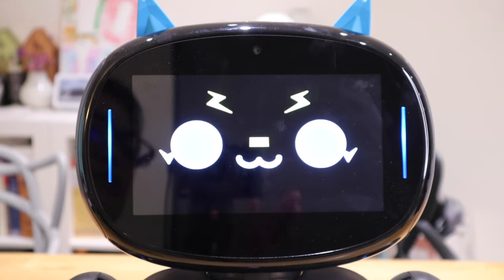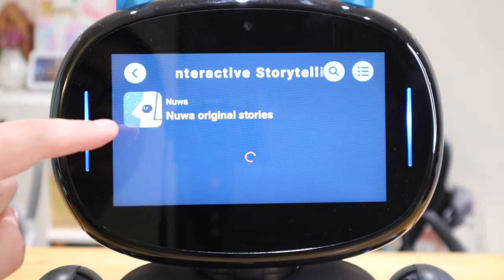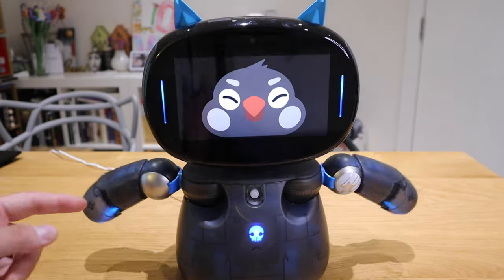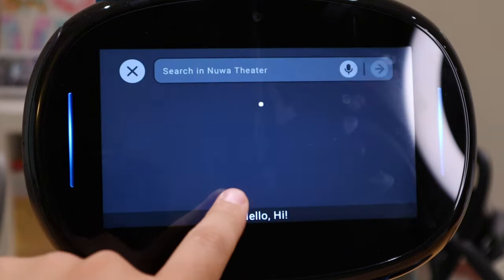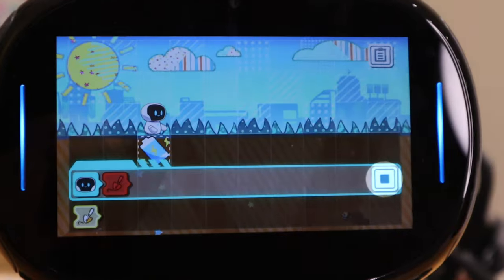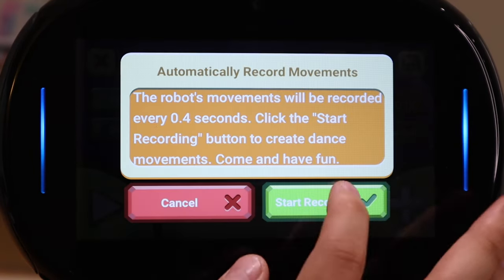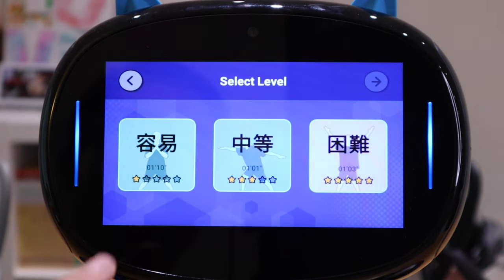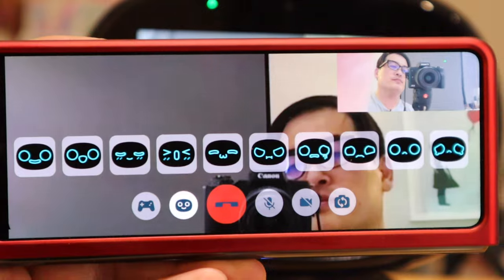Robot Creator DX Is More Powerful Than I Thought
Robot Creator DX   I   Unboxing, Assembling & First Impression [Part 1] 🤖

About Kebbi Robot:

• 3 ways to create unique appearances
Case painting, open source 3D-printed accessories, different light shades

• 107 parts to assemble and more
107 individual parts in total, including the skeleton, outer casing, motors, cables, and circuit boards with the assistance of the user manual and complimentary toolbox.

• 6 easy-to-use cloud-based development tools
Skin Editor, Content Editor, Quiz Editor, Code Lab, Training Kit, Roflow

• 6 versatile interactive functions
Face/Object Identification, AI Speech Recognition, Voice Positioning, Multiple Sensory Components, Intricate and Life-like Movements, Free Built-in Apps